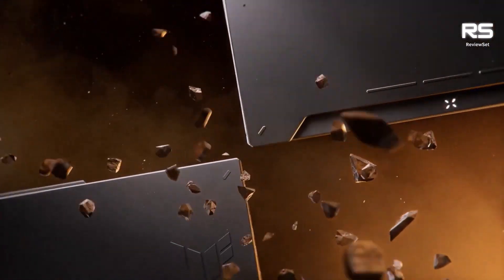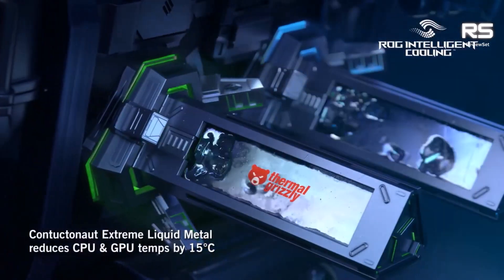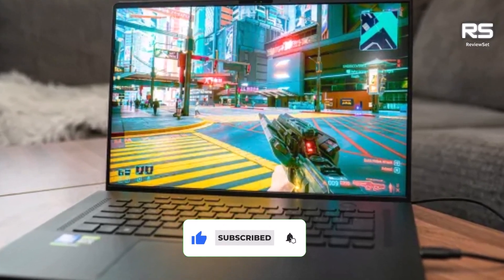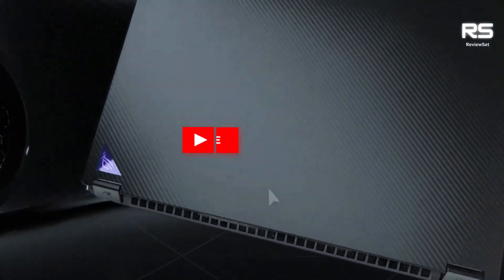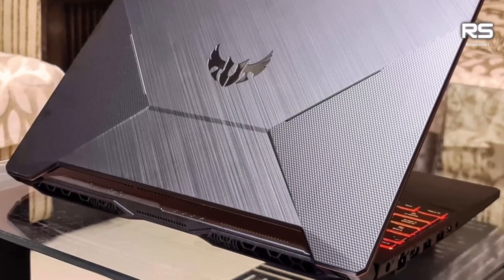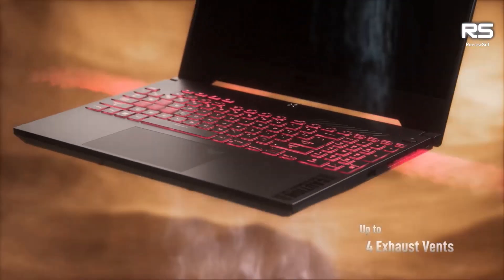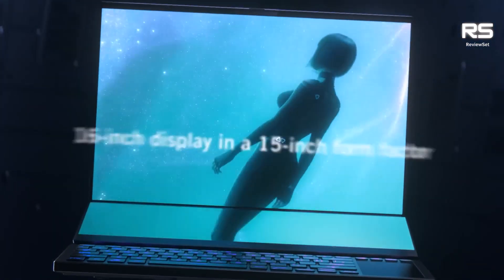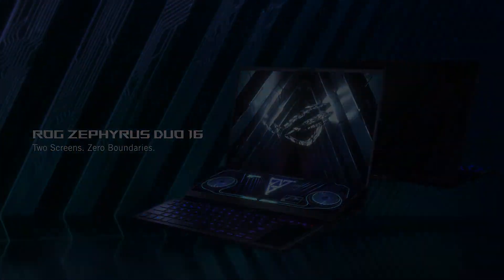Which Asus Gaming Laptop Should You Buy? Best Gaming Laptops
In this comprehensive guide, we'll delve into the world of Asus gaming laptops, exploring their top-notch features, mind-blowing performance, and sleek designs. Whether you're a seasoned gamer or a casual enthusiast, we'll help you find the perfect Asus gaming laptop to suit your needs and budget.

Our Picks-
ASUS 2023 ROG Flow X16 Gaming Laptop
ASUS TUF Gaming A15,
ASUS ROG Zephyrus Duo 16